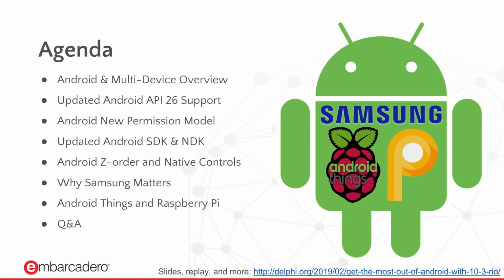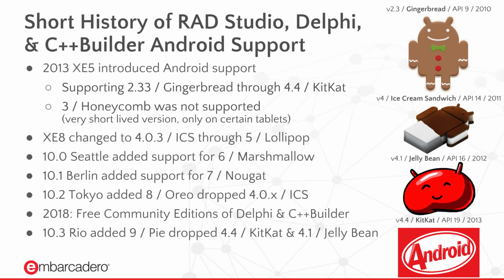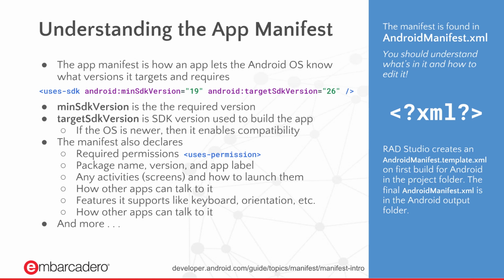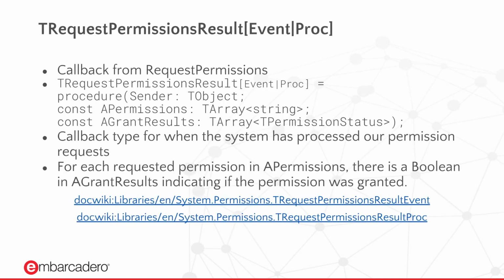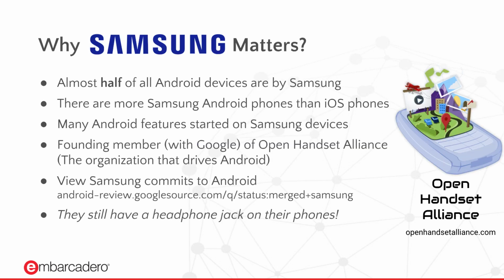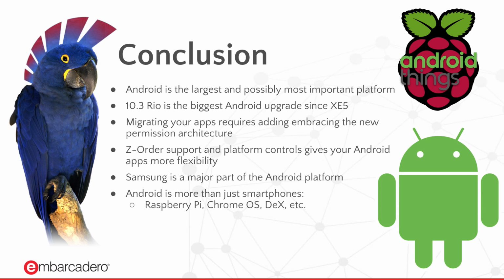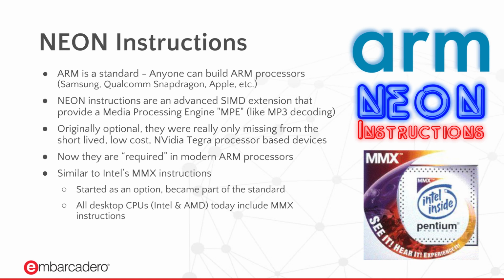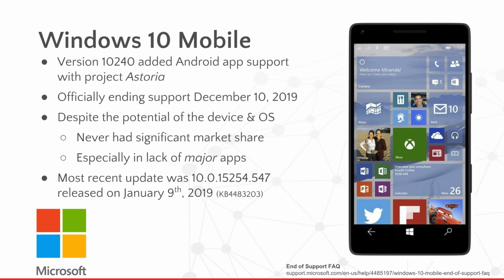Working with the Latest Android Platform Features with Jim McKeeth from CodeRage 2018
Explore the the evolution of the Android platform, as well as its latest features, in this presentation from Jim McKeeth.